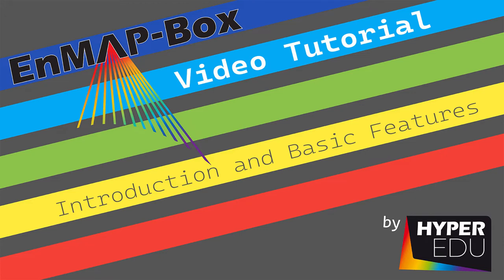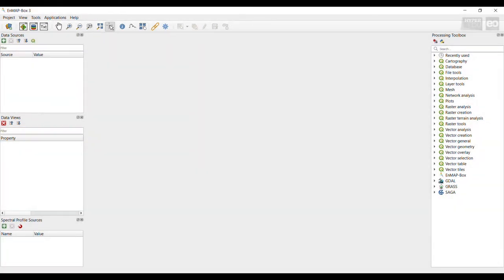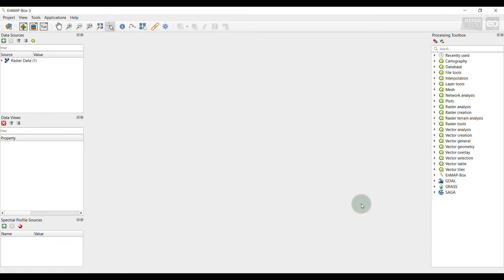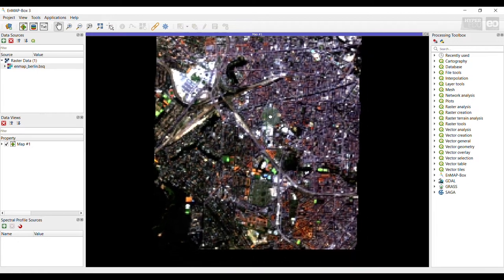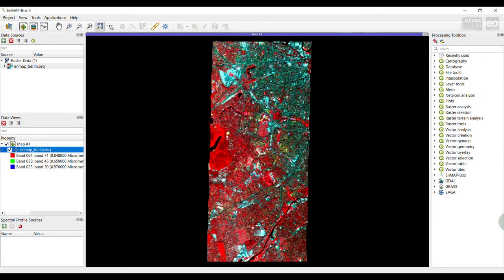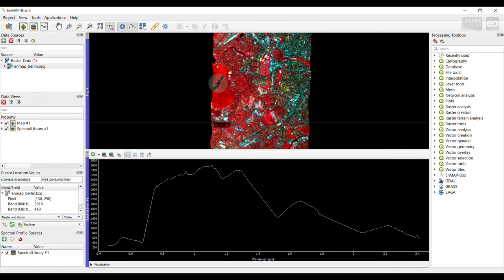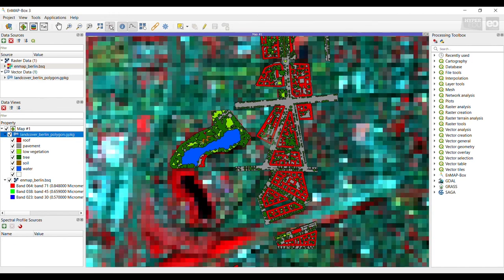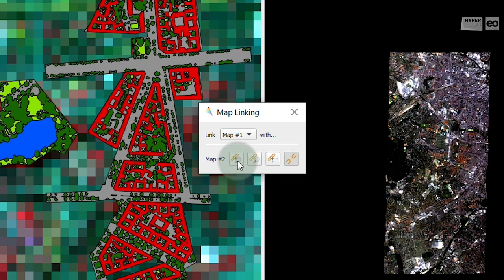Basic-23: Hands-on training: EnMAP-Box Intro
There are several software options that allow for visualization and analyses of hyperspectral data. One of these options is the EnMAP-Box, a free and open source python plugin for QGIS, specifically designed to process and visualise imaging spectroscopy data such as that from the upcoming EnMAP mission, but also any other optical remote sensing data. The EnMAP-Box has been developed in the frame of the EnMAP preparatory science program to allow advanced processing of high dimensional spectral remote sensing data and enhanced visualization and exploration of multi-band remote sensing data and spectral libraries in a GIS environment. The plug-in consists of a graphical user interface for data visualization and spectral library management, a set of advanced general and application-oriented algorithms, and a high-level application programming interface (EnMAP API). The EnMAP-Box can be started from QGIS or stand-alone and is registered in the QGIS plug-in repository.

This video explains the different visualization tools. For detailed and up-to-date information on the EnMAP-Box please visit the documentation website, where you can also find a user manual as well as several application tutorials.

• General information on the EnMAP-Box, a free-and-open source python plugin for QGIS